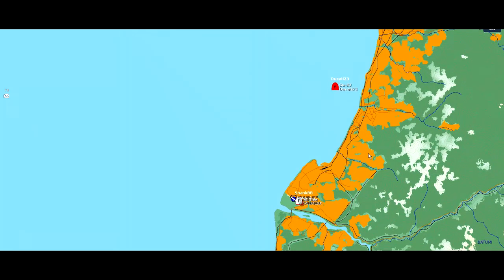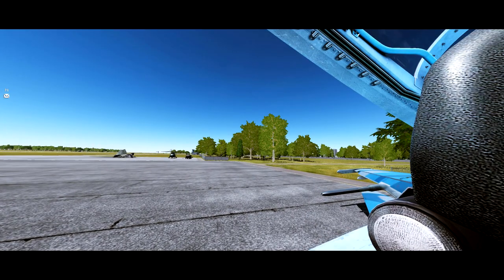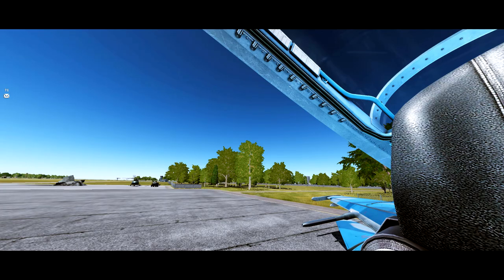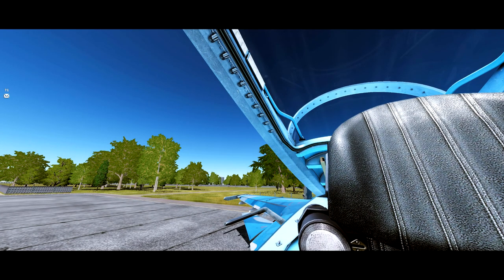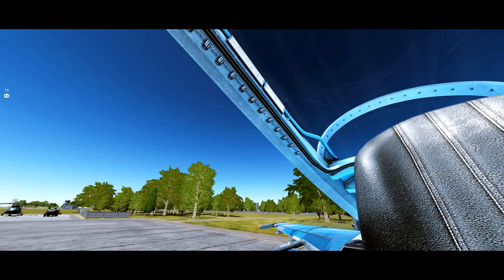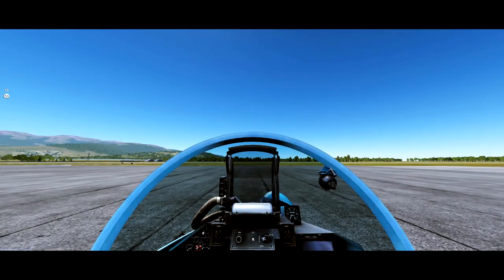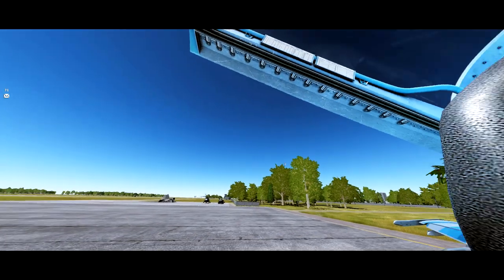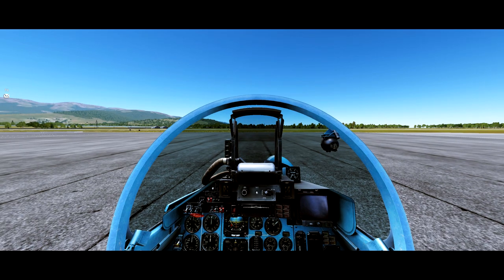DCS World 2.5 | SU - 33 | Flyby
Ali giving me some SU-33 Flyby